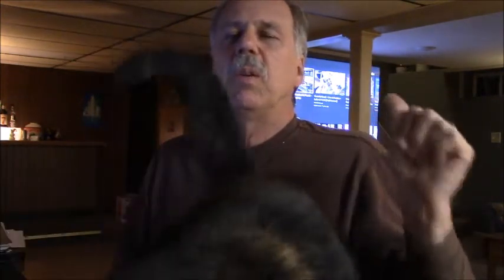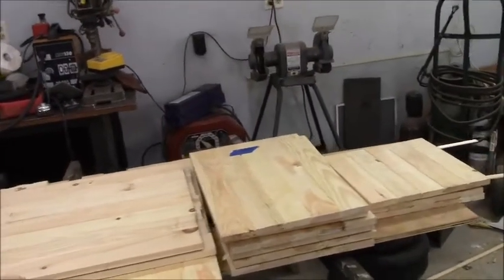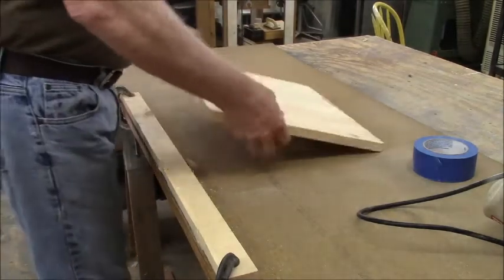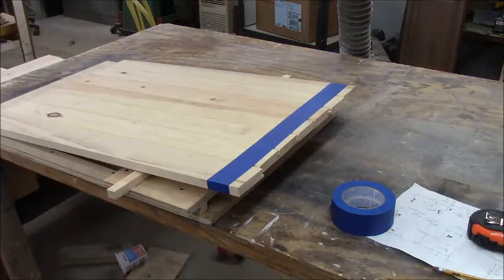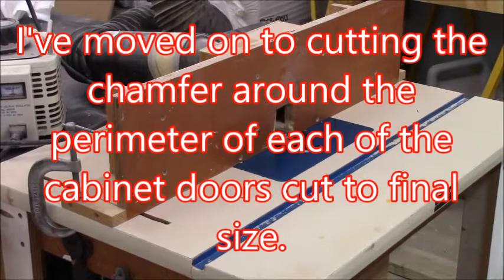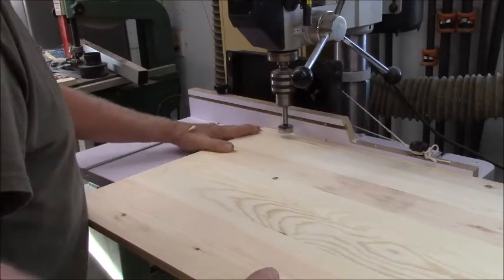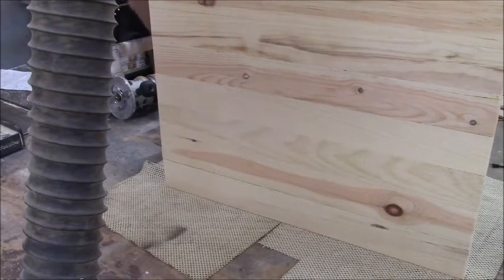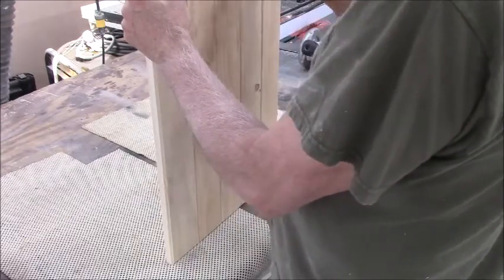Lake knotty pine cabinet door assembly and sanding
This series show how I glued up, cut to size and sanded the cabinet doors. I also bored the 35mm sockets for the Blum hinges